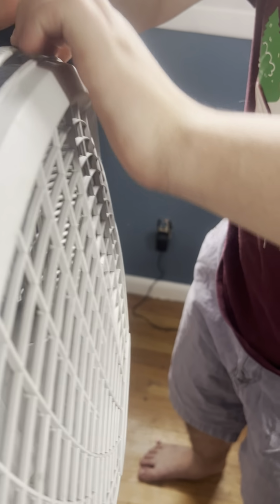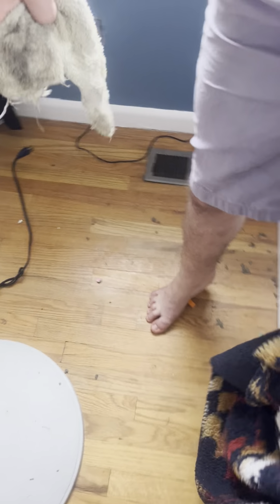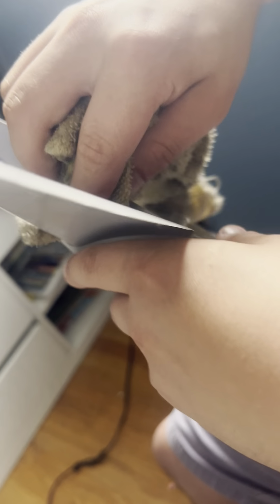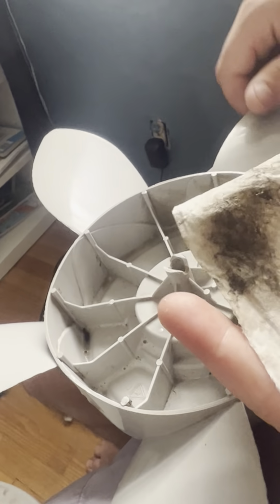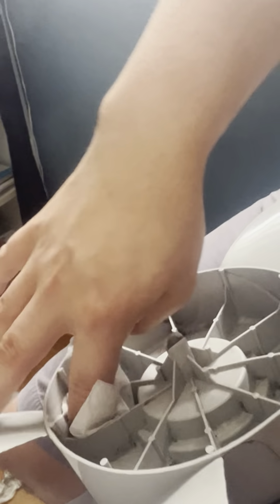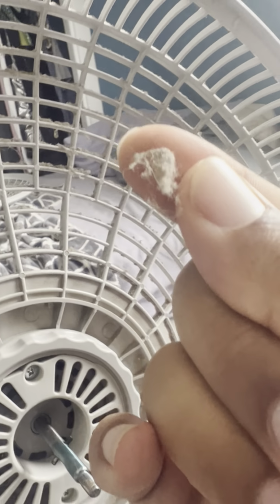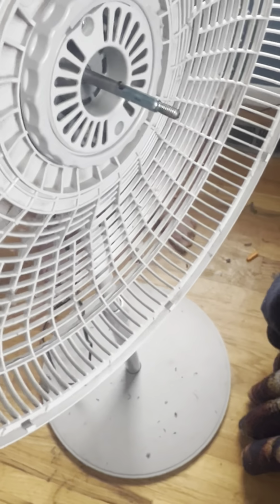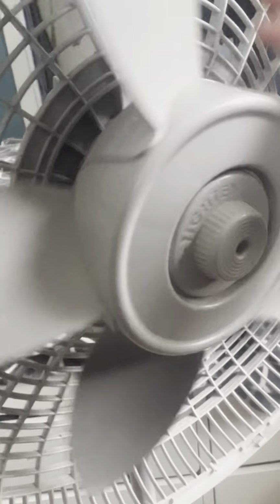Baker boyz fan cleaning